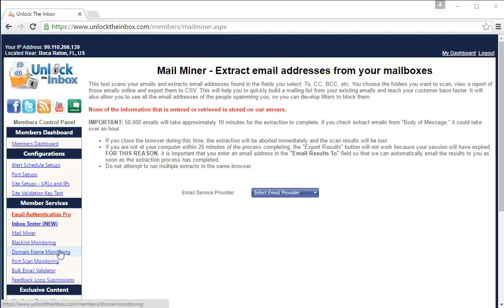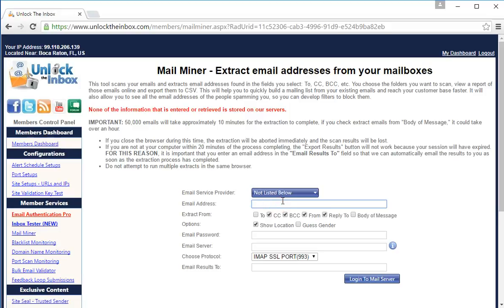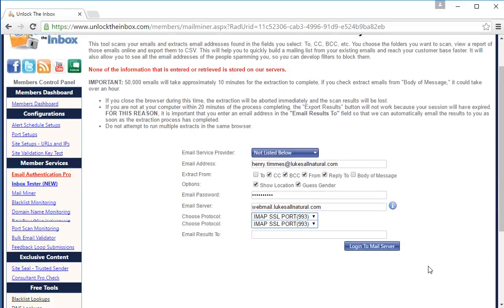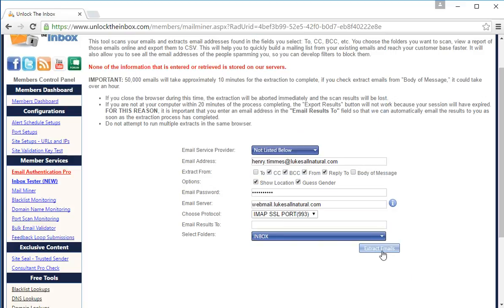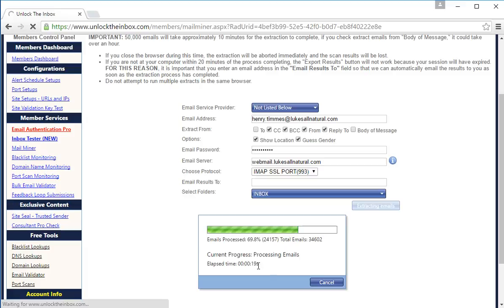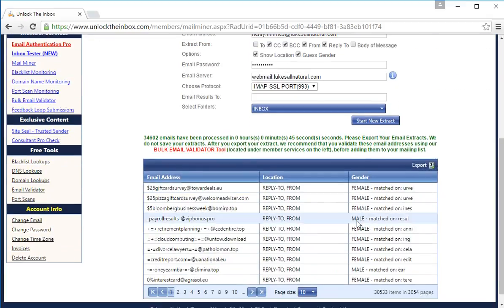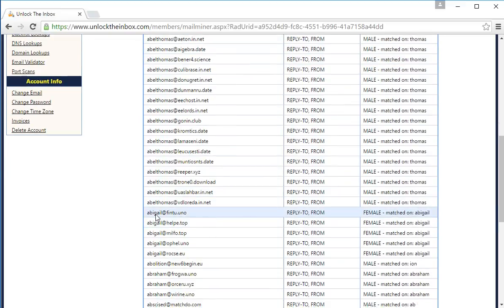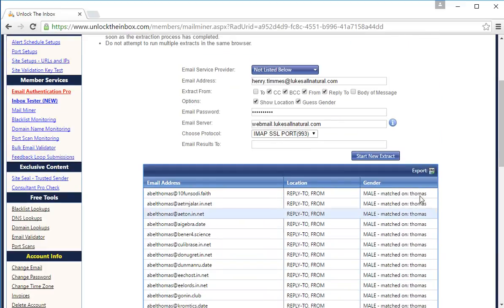Mail Miner - Extract Emails from your Inboxes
Mail Miner is a tool that allows you to extract emails from your inboxes.